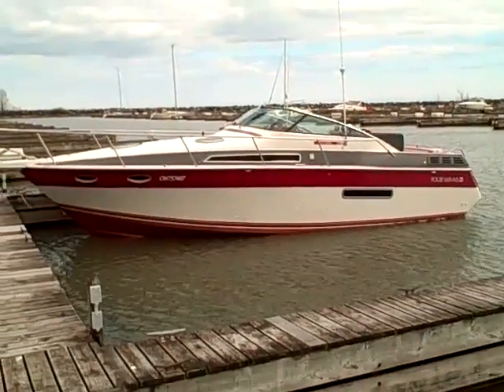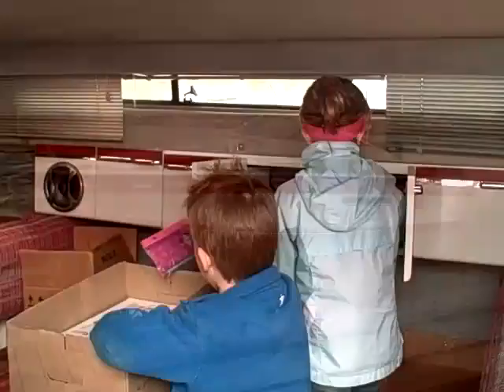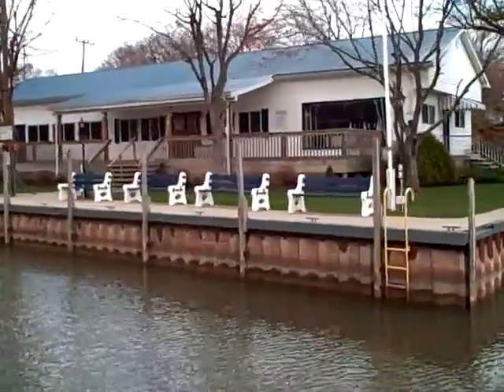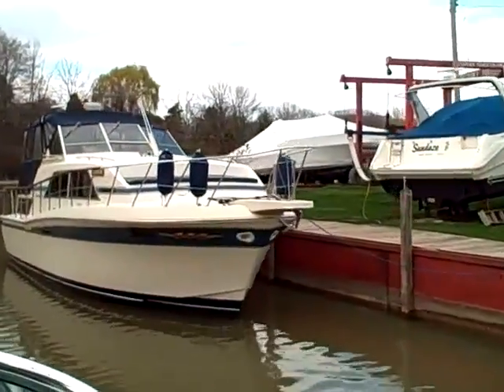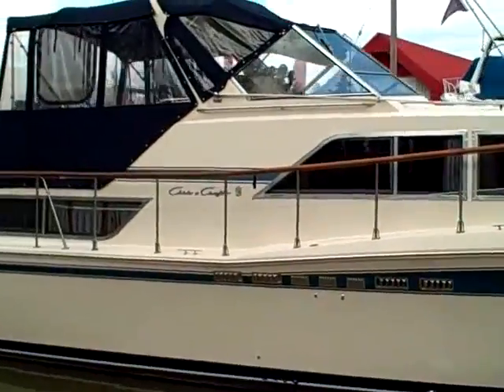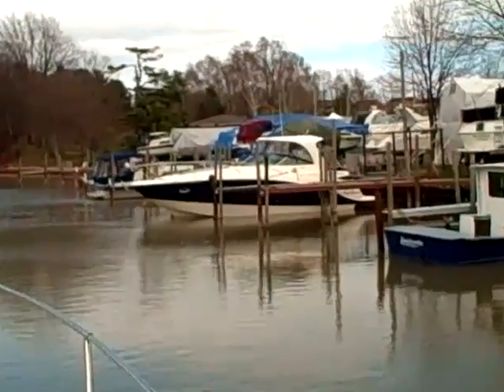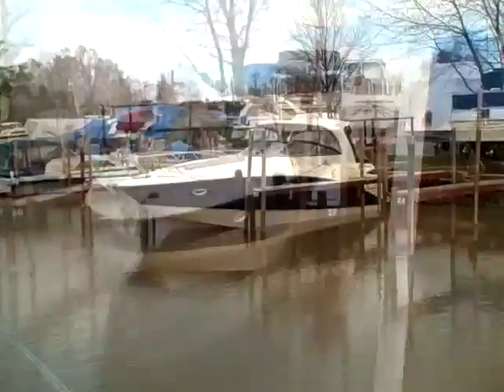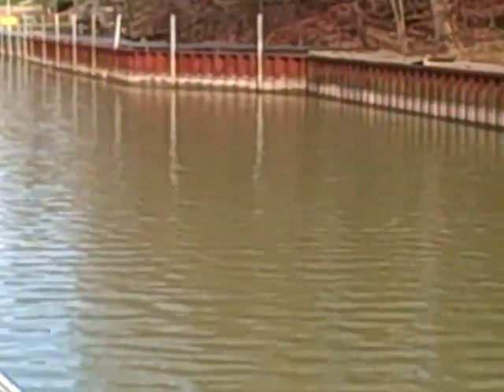Boating, April 18, 2010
Moving the boat from the marina to the dock.